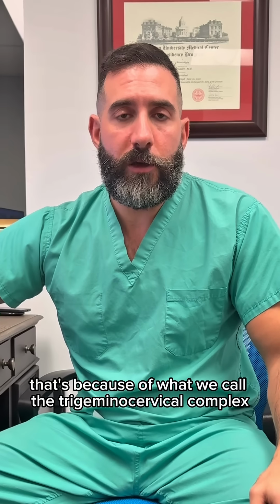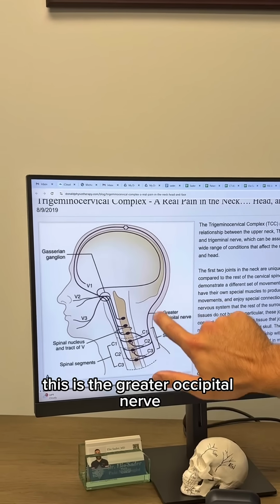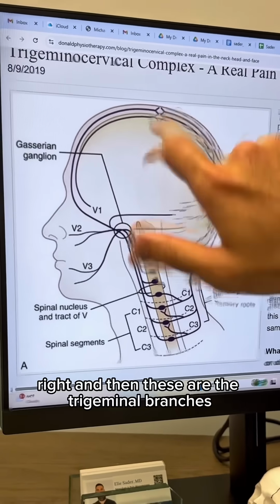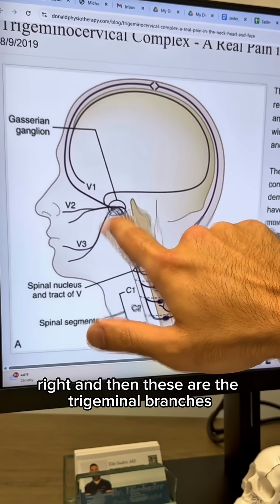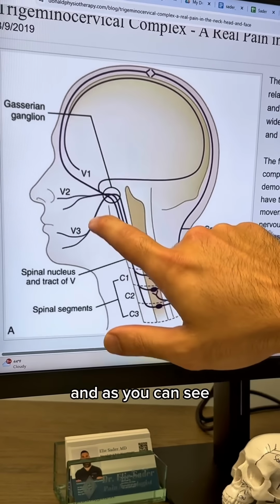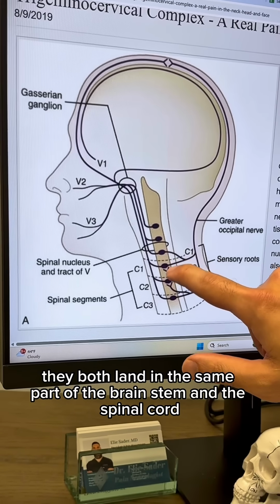doctor explains referred pain concept when it comes to facial pain